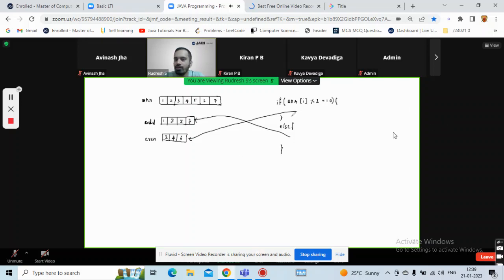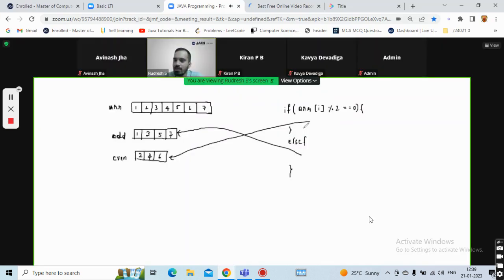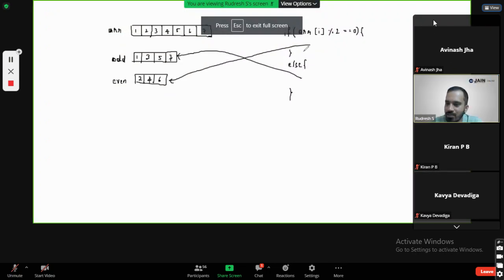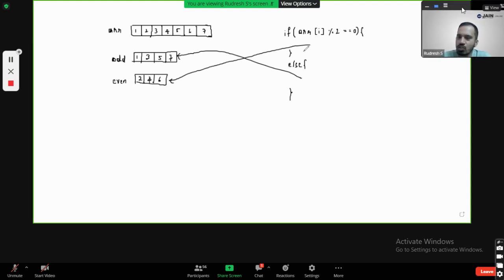JAVA Programming Prof Rudresh S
Java Revision class 1